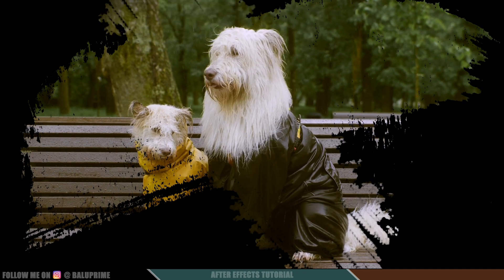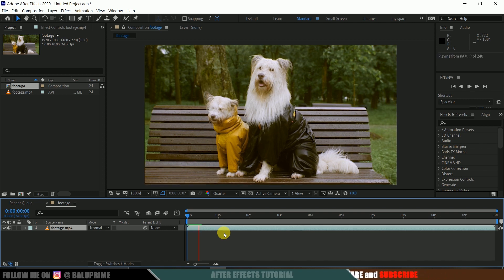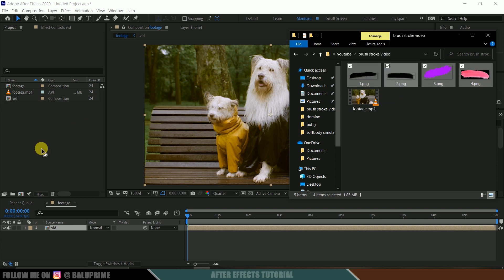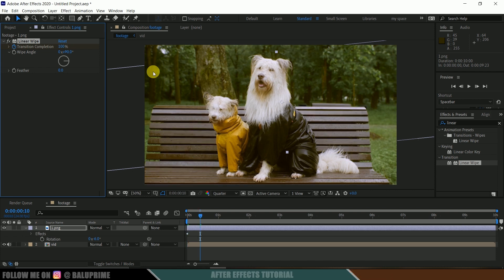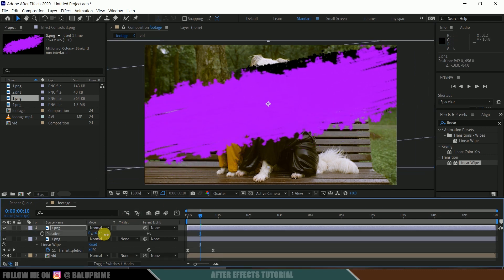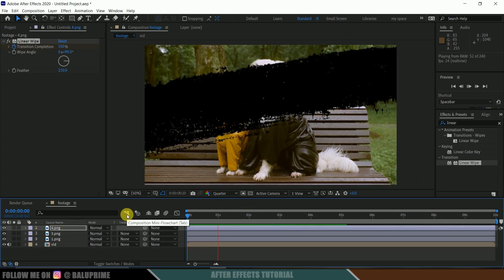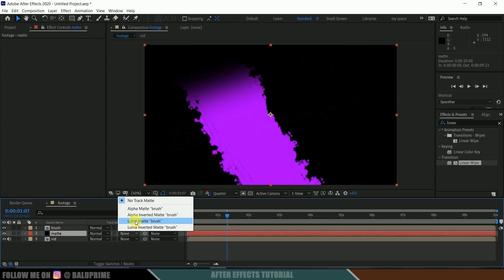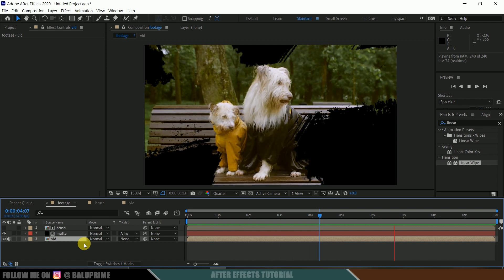Brush stroke video reveal - Basic After Effects tutorial for beginners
In this video, I will show how to create the brush stroke video reveal in Adobe After Effects...This is Basic and beginner level tutorial. Hope it will be useful.